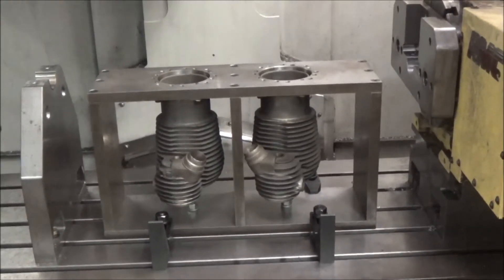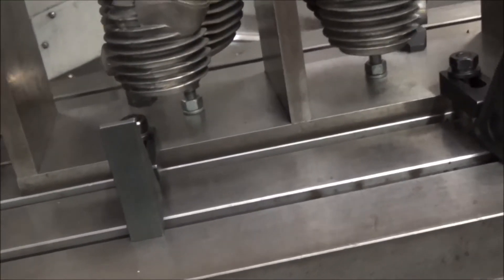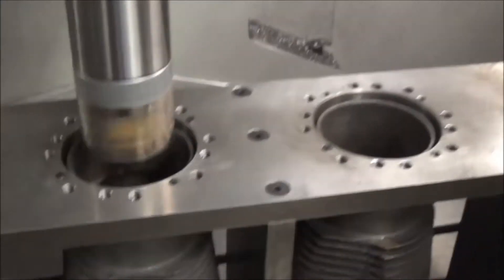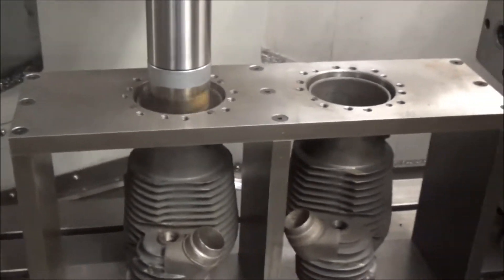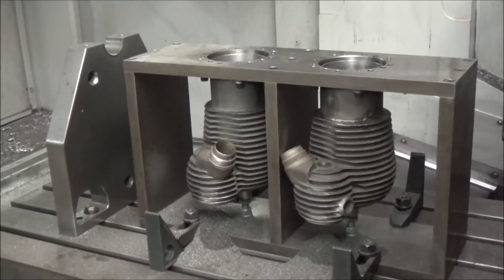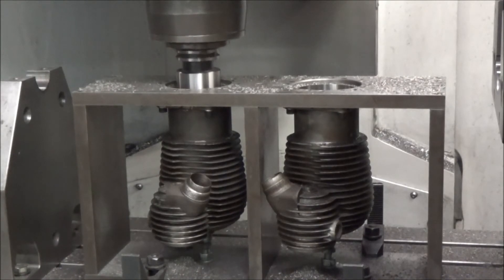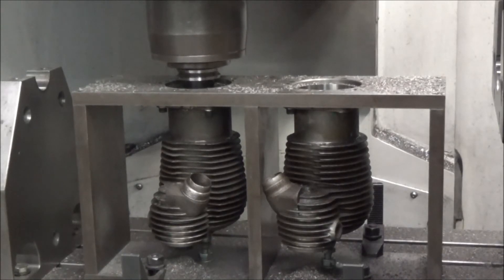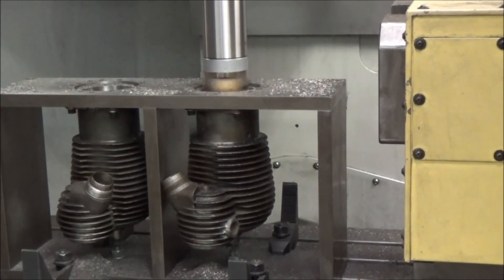Thor motorcycle cylinder sleeving on RMC V40 CNC mill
This video shows the process of sleeving a pair of 1913 Thor motorcycle cylinders that were otherwise unusable. We can also sleeve JD Harleys, Excelsior, etc. on this same fixture.